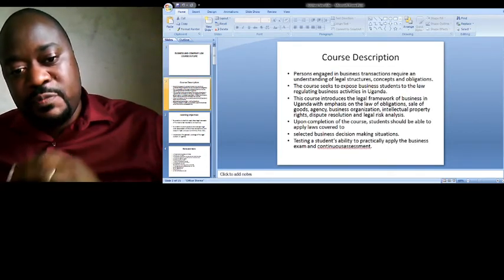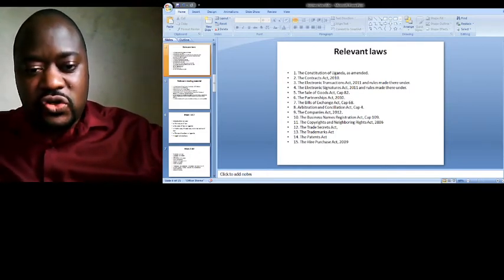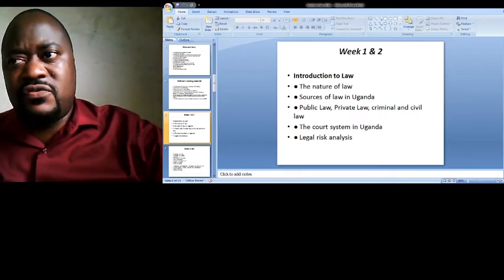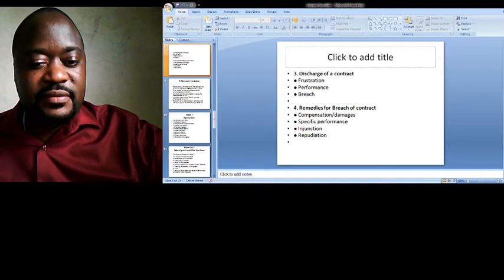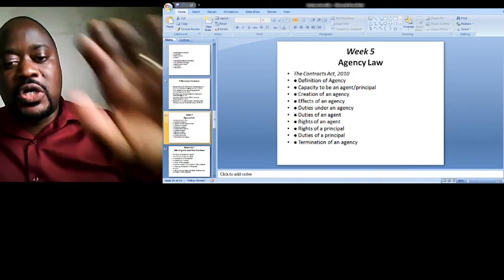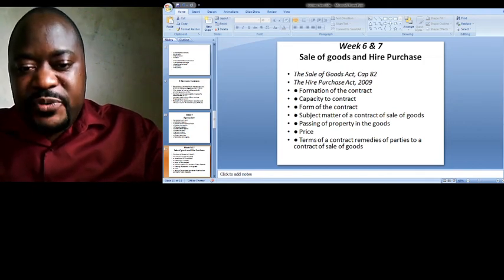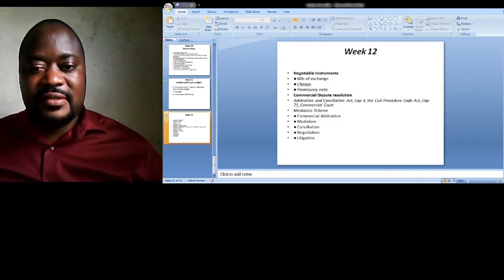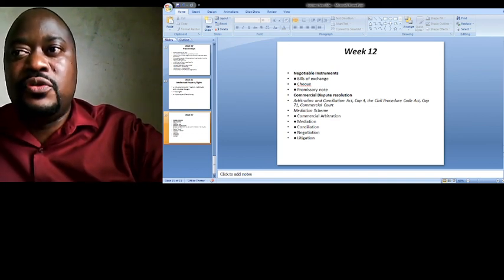What are the different topics in Business Law?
The video will introduce you to the various topics in Mercantile Law (Business Law)